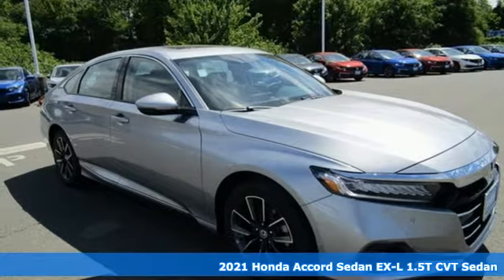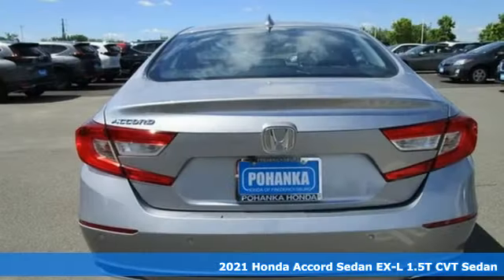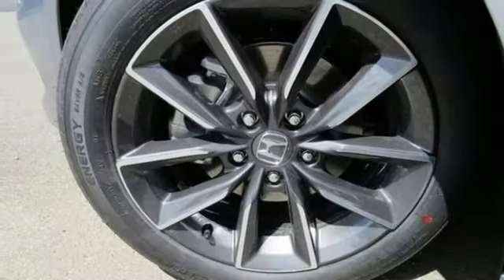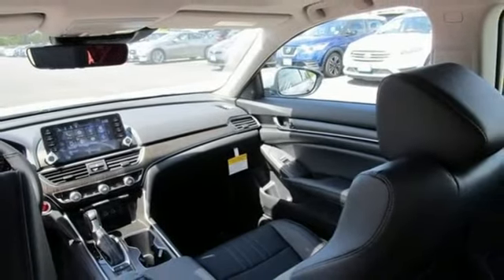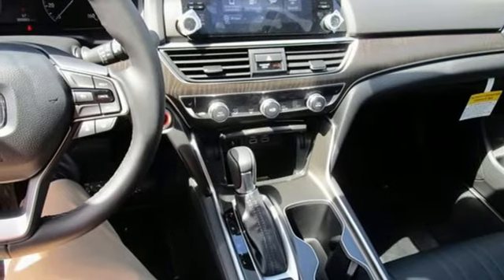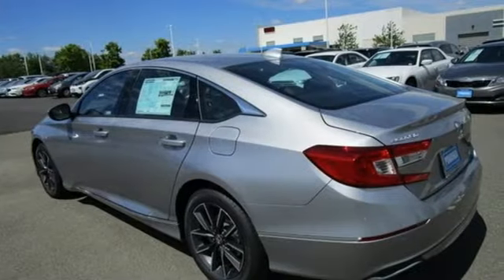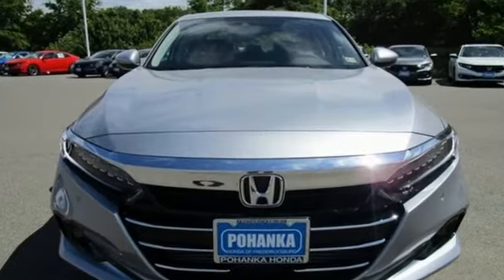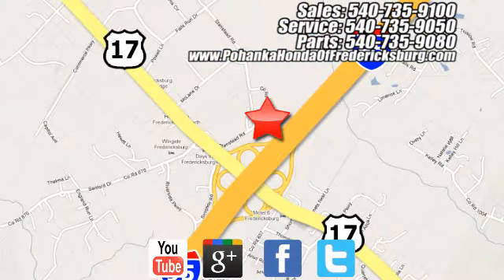New 2021 Honda Accord Fredericksburg VA Richmond, VA FMA115842 - SOLD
Year: 2021
Make: Honda
Model: Accord
Trim: EX-L
Engine: 1.5T I4 DOHC 16V Turbocharged VTEC
Transmission: CVT
Color: Silver
Interior: black
Stock #: FMA115842
VIN: 1HGCV1F56MA115842
lunar silver metallic 2021 Honda Accord EX-L FWD CVT 1.5T I4 DOHC 16V Turbocharged VTEC 30/38 City/Highway MPGbrbrbrWe make every effort to provide accurate information but please verify options and price with management before purchasing. All vehicles are subject to prior sale. All financing is subject to approved credit. Dealer installed options are additional. Stock photo colors, options and trim levels may vary. Not responsible for typographical errors. Published price subject to change without notice to correct errors and omissions or in the event of inventory fluctuations. Vehicles may be in transit to dealer. Vehicle photos may not match exact vehicle. Please call to confirm availability status. All prices exclude taxes, title, license, and a $899 documentation fee. Model tested with standard side airbags (SAB). Government 5-Star Safety Ratings are part of the National Highway Traffic Safety Administration (NHTSA). New Car Assessment Program **Based on model year EPA mileage ratings. Use for comparison purposes only. Your mileage will vary depending on driving conditions, how you drive and maintain your vehicle, battery pack age/condition, and other factors.

Address:
60 South Gateway Drive